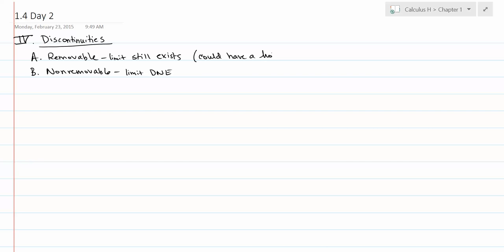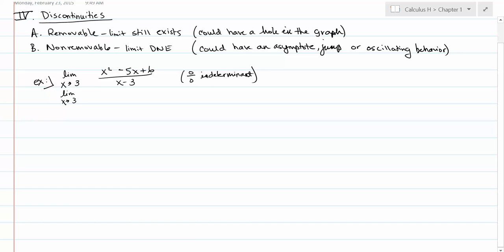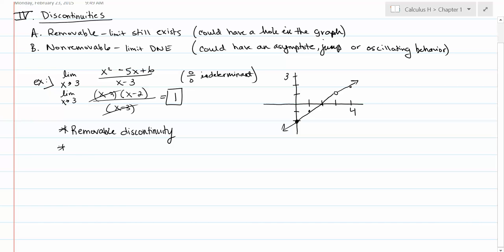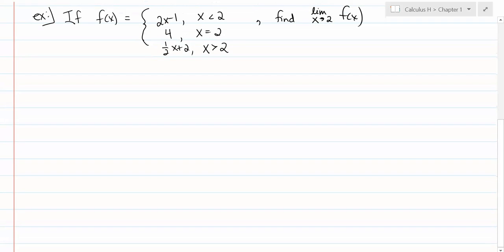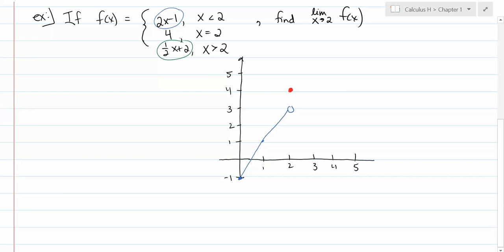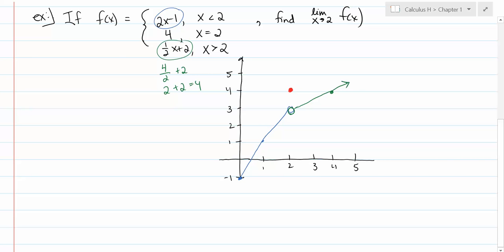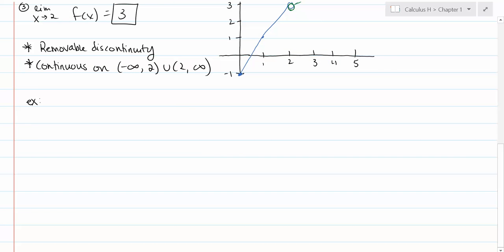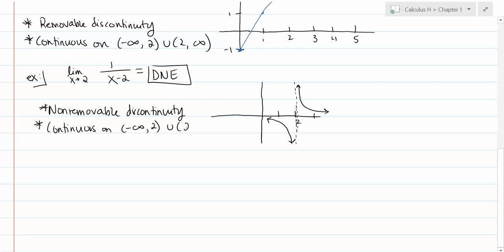Chapter 1 Section 1.4 #2